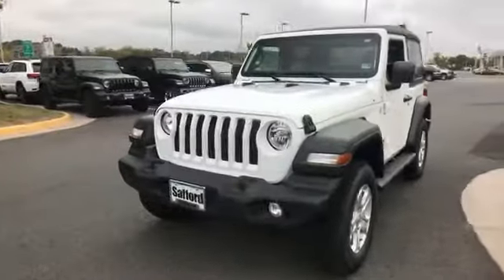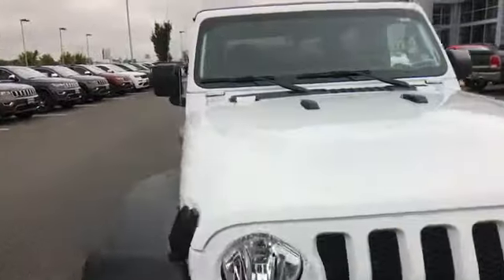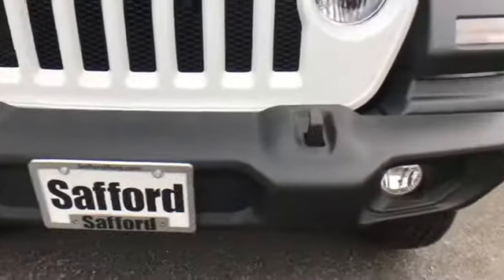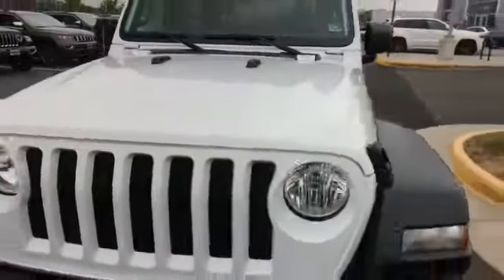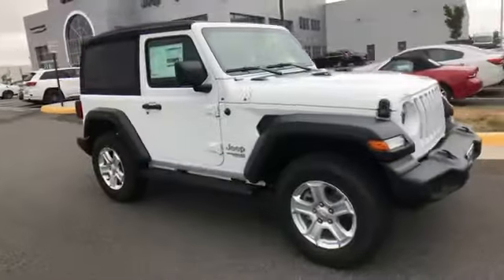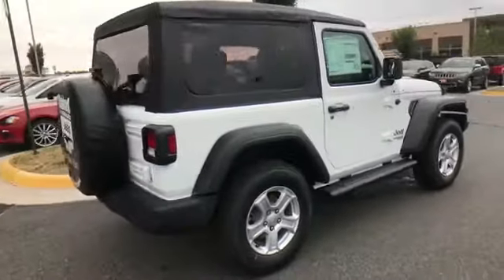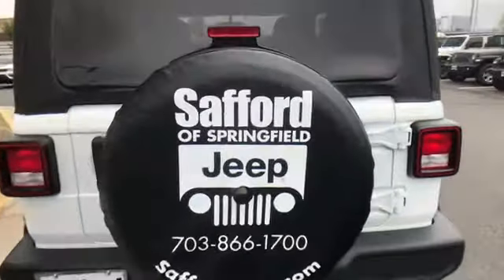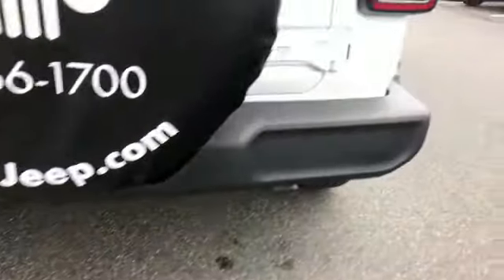2020 Jeep Wrangler Sport S Springfield, Arlington, Woodbridge, Alexandria, Fairfax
2020 Jeep Wrangler Sport S 1C4GJXAN8LW153211 Video

This 2020 Jeep Wrangler Sport S 1C4GJXAN8LW153211 is full of phenomenal features such as: